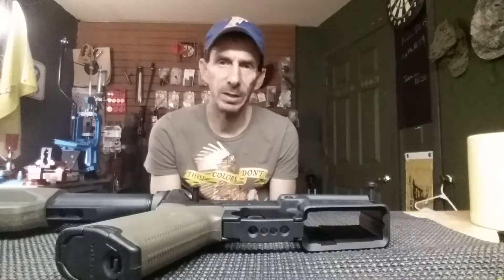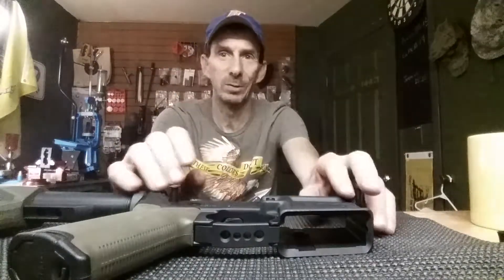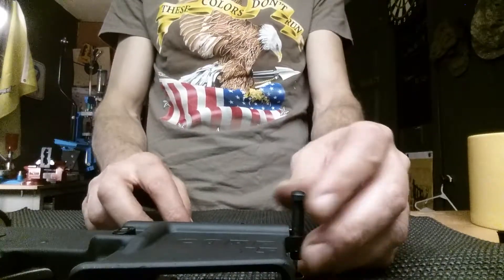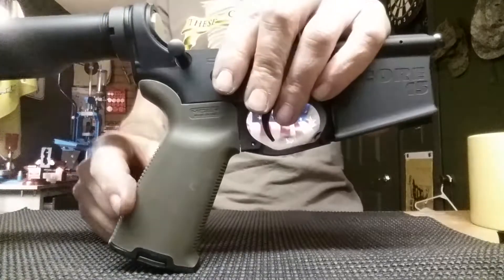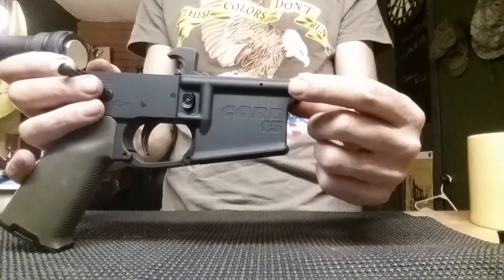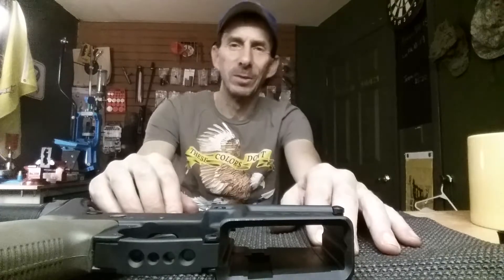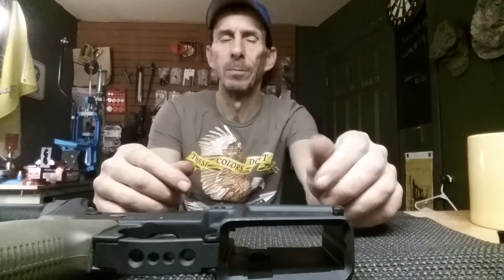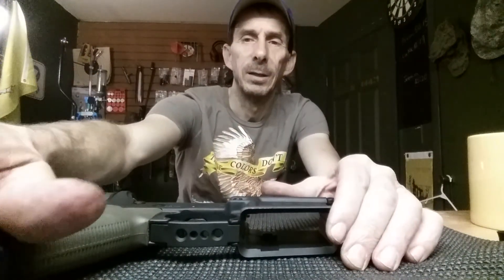How to remove takedown pins on AR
how to remove, replace, or install taken pins on ar15